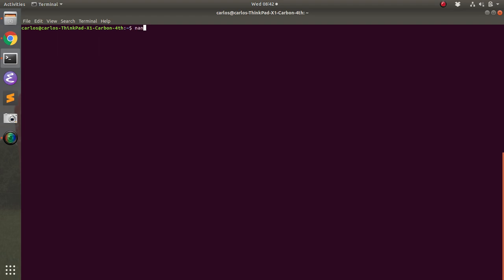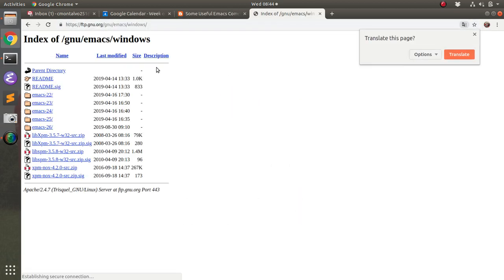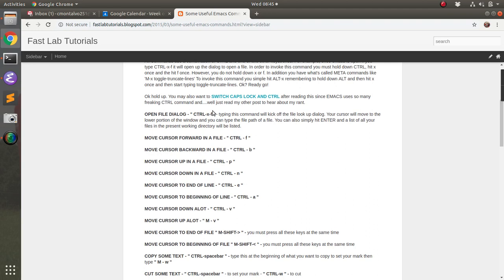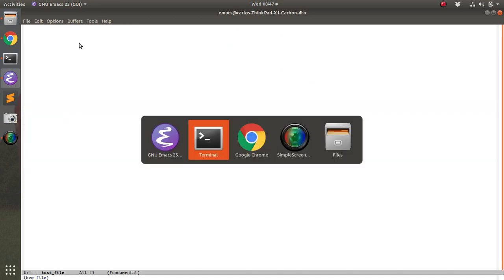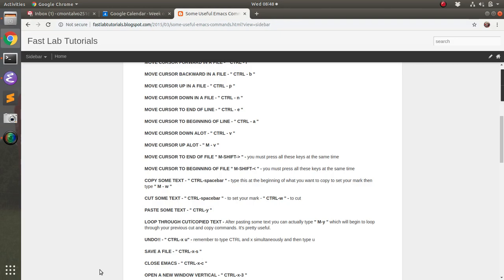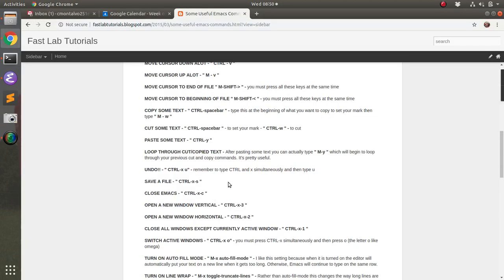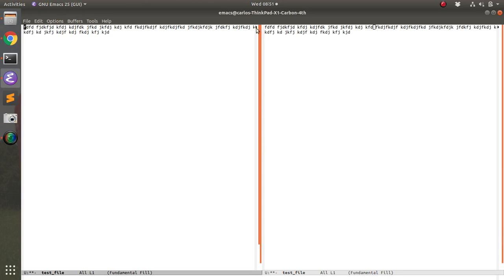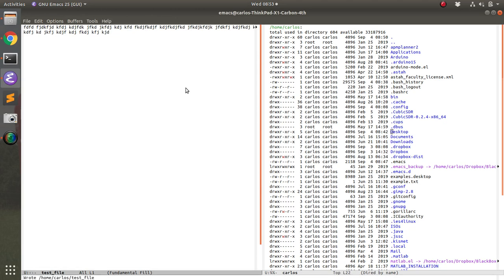Emacs Help - General Overview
My .emacs file
;;Hey if you're reading this it means you want to edit your emacs session
;;there should be a file called .emacs in ~/ so just add any lines of code into
;;that file. If you haven't already guess the ; is a comment

;;Setup Matlab.el file
(autoload 'matlab-mode "~/matlab.el" "Enter Matlab mode." t)
(setq auto-mode-alist (cons '("\\.m\\'" . matlab-mode) auto-mode-alist))
(autoload 'matlab-shell "~/matlab.el" "Interactive Matlab mode." t)

;;Setup R-Mode
(setq auto-mode-alist (cons '("\\.R\\'" . python-mode) auto-mode-alist))

;;Setup Arduino Mode
(autoload 'arduino-mode "~/arduino-mode.el" "Enter Arduino mode." t)
(setq auto-mode-alist (cons '("\\.ino\\'" . arduino-mode) auto-mode-alist))
;;Use the same mode for Processing Files
(setq auto-mode-alist (cons '("\\.pde\\'" . arduino-mode) auto-mode-alist))

;;Setup ncl.el file by just using lisp-mode. It's close enough
(setq auto-mode-alist (cons '("\\.ncl\\'" . lisp-mode) auto-mode-alist))

;;Turn on auto-fill-mode automatically when a latex file is opened
(add-hook 'latex-mode-hook 'turn-on-auto-fill)
(add-hook 'latex-mode-hook 'flyspell-mode)

;;Create C-Return keymap for CTRL-x o - Makes it easier to switch windows
(define-key global-map [(control return)] 'other-window)

;;Create Complie Command
(define-key global-map [(control q)] 'compile)

;;Remove Toolbar from Emacs windows
(tool-bar-mode -1)

;;Disable uppercase and downcase region - I hate accidentally doing this
(put 'upcase-region 'disabled nil)
(put 'downcase-region 'disabled nil)

;;make toggle truncate line a default
(set-default 'truncate-lines t)

;;Make default font size something different
(set-face-attribute 'default nil :height 110)

;;Comment and Uncomment Regions
(define-key global-map [(control /)] 'comment-region)
(define-key global-map [(control o)] 'uncomment-region)

(add-to-list 'exec-path "C:/Program Files (x86)/Aspell/bin/")
(setq ispell-program-name "aspell")
;;(setq ispell-personal-dictionary ".ispell")
(require 'ispell)

;;Set default coding to unix (ONLY IN YOU'RE ON WINDOWS)
;(setq default-buffer-file-coding-system 'utf-8-unix)